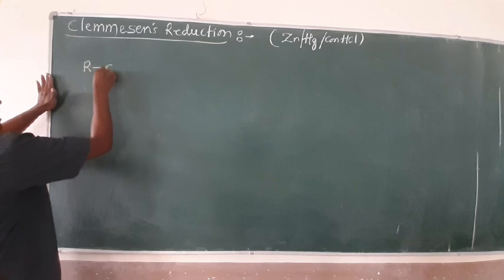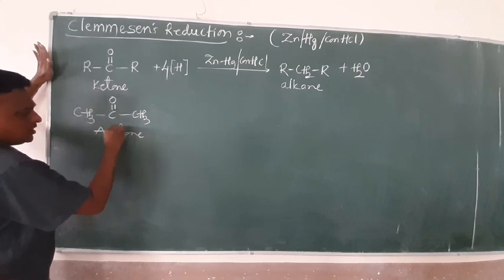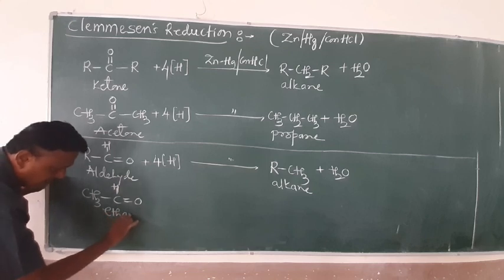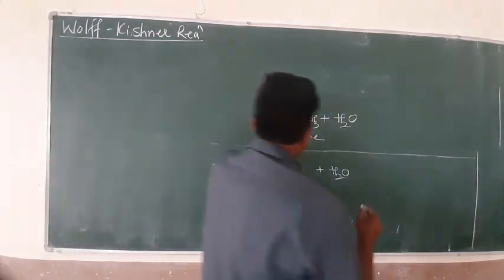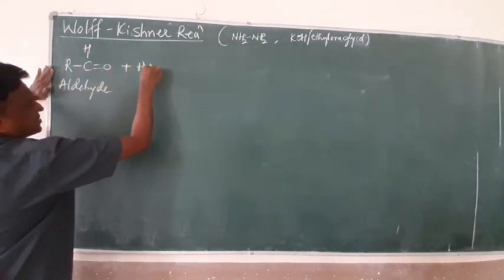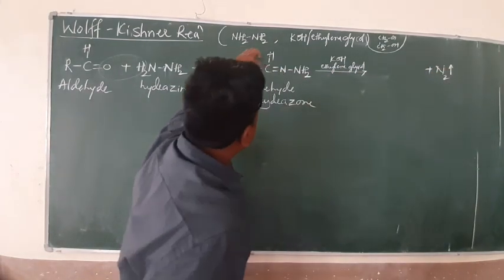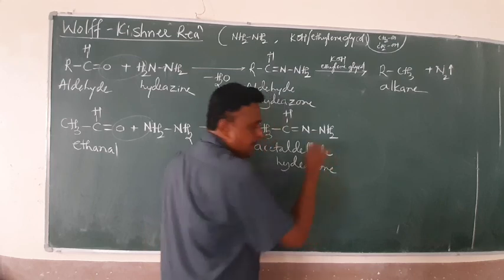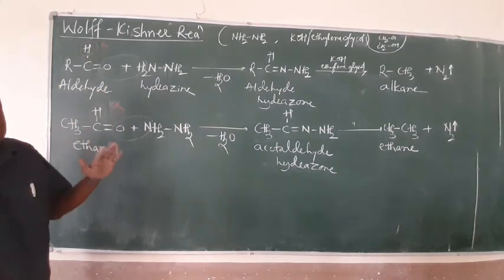Aldehyde Ketone and Carboxylic acid (12)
Clemmensen reduction and Wolff Kishner reaction...